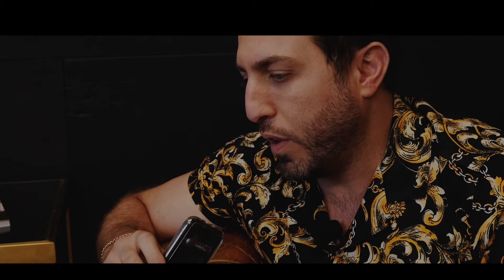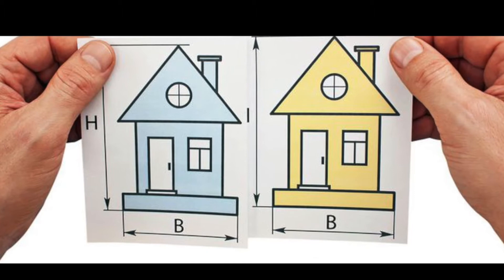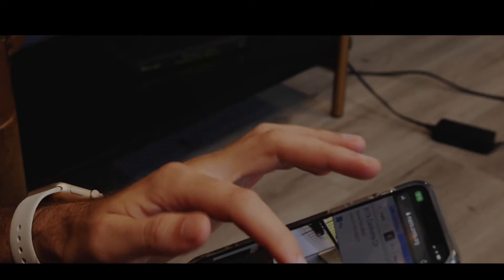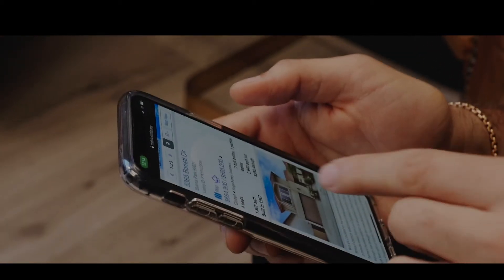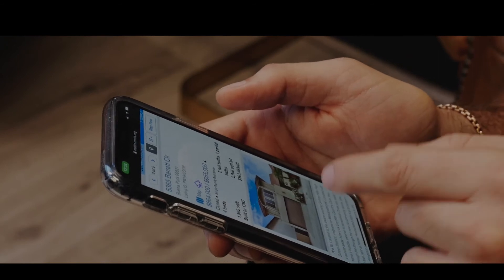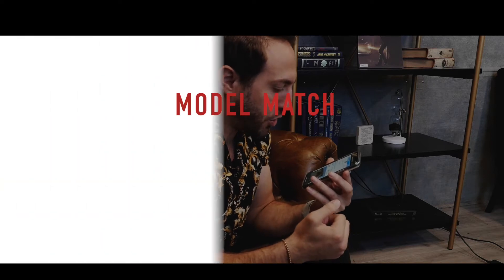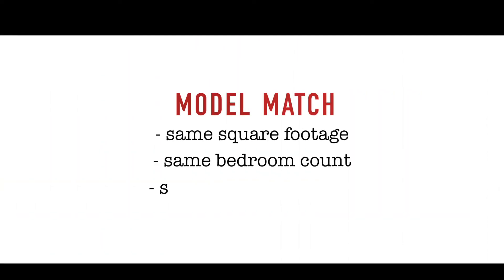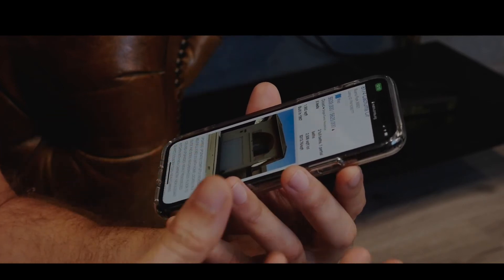Agent Live Call with Comparable Sales